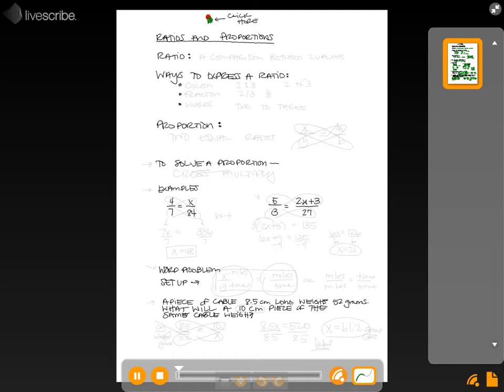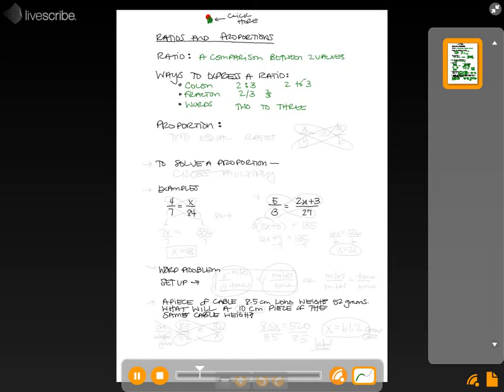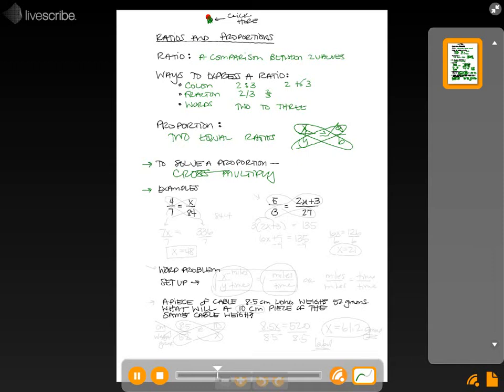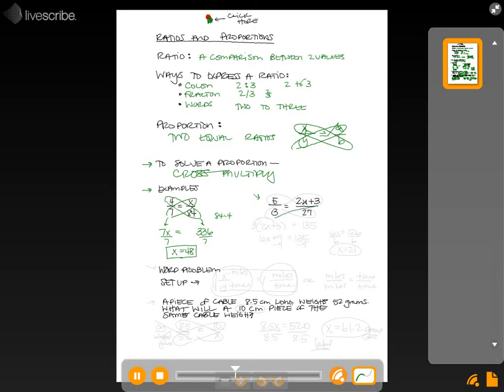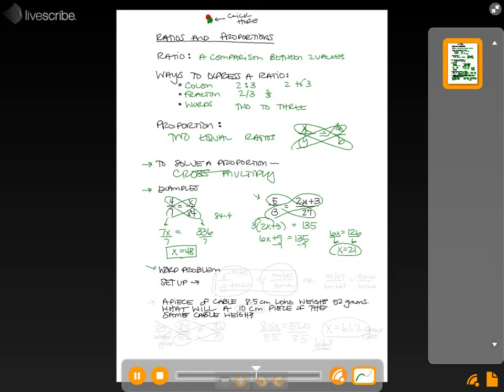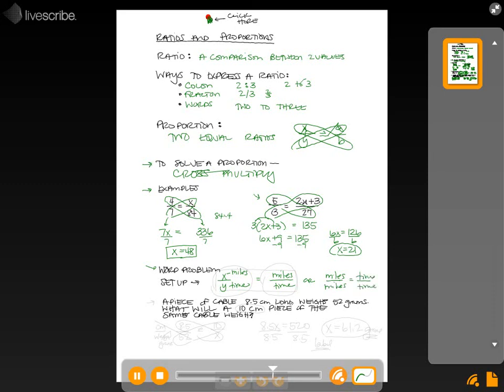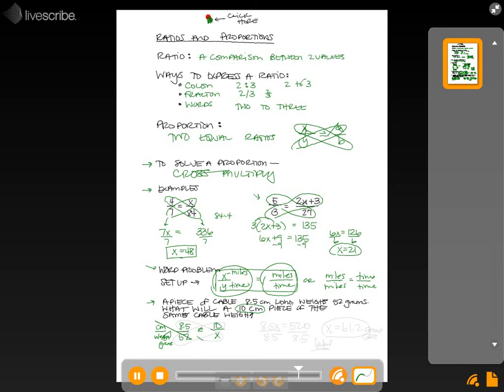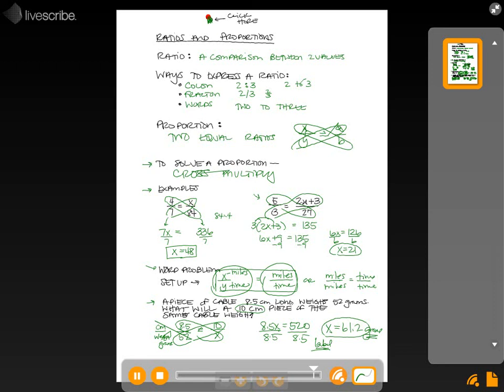Ratios and Proportions